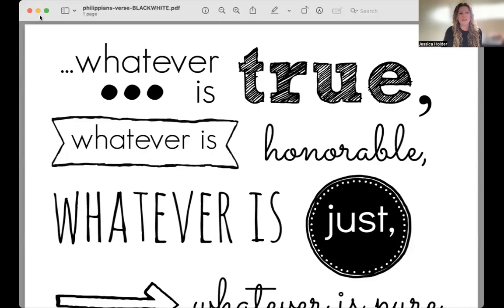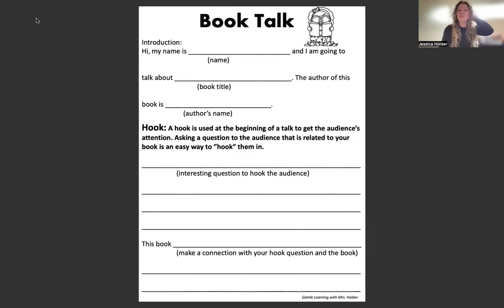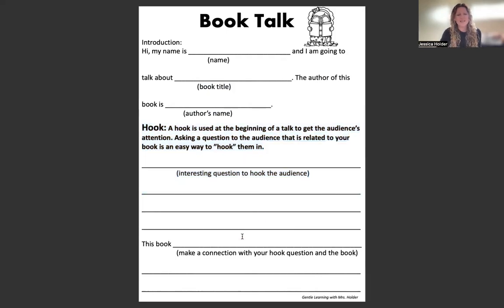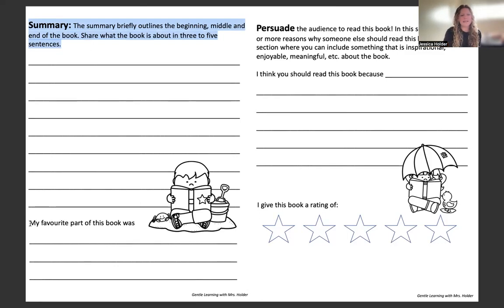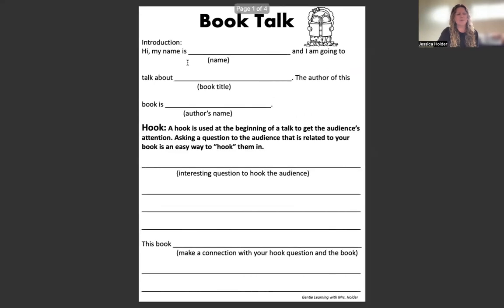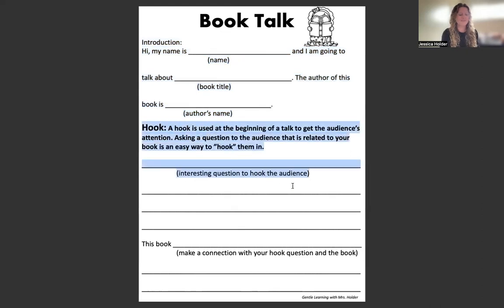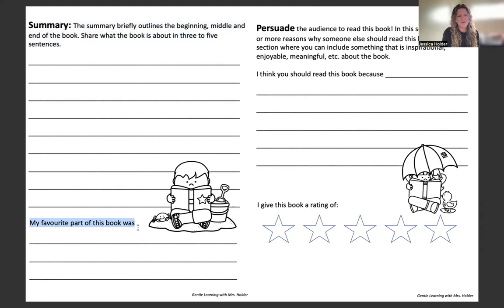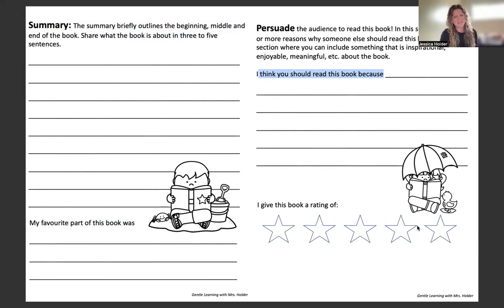Book Talk How-To with Mrs. Holder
This video is for students in Mrs. Holder's classroom who are interested in participating in a Book Talk assignment.